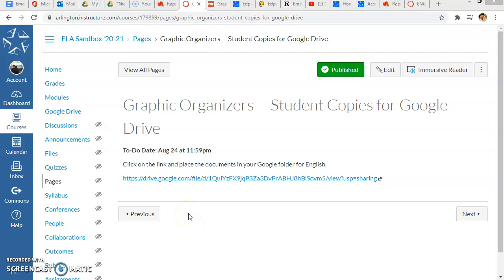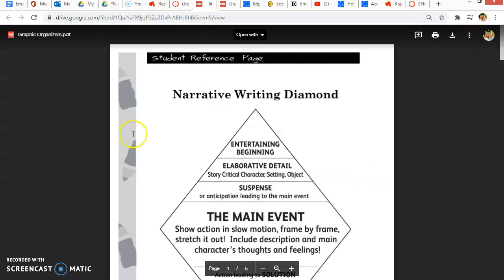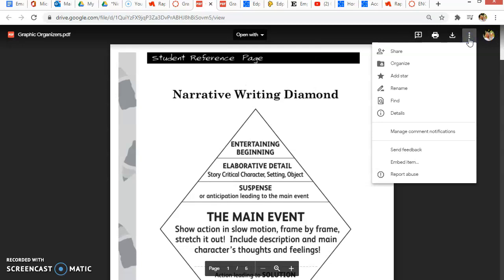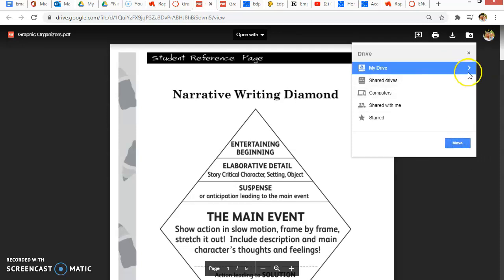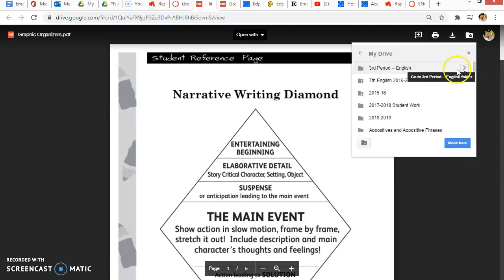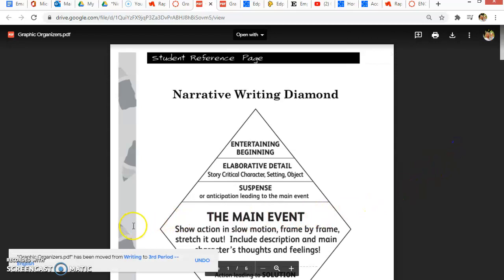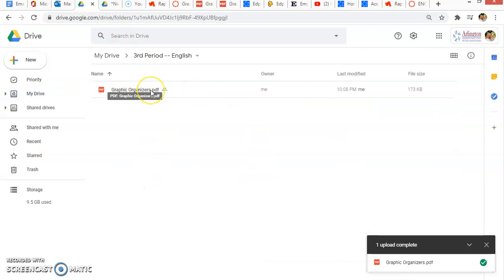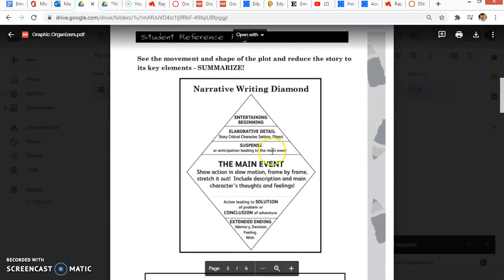Moving a PDF into Student Google Folder